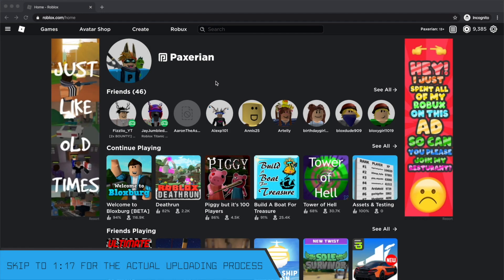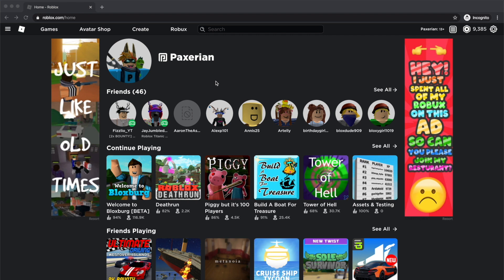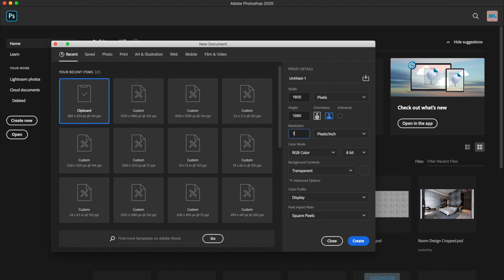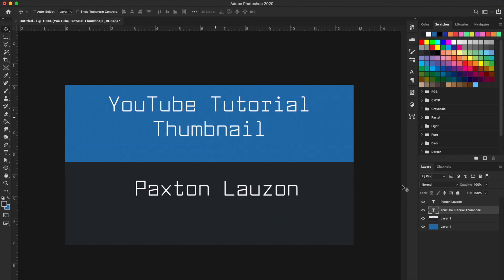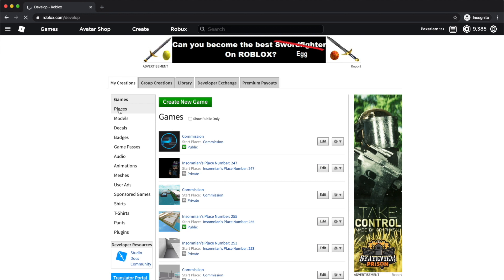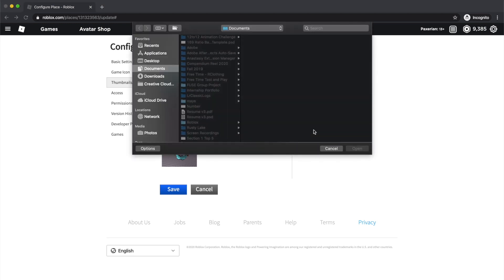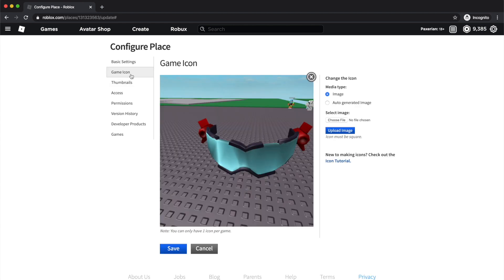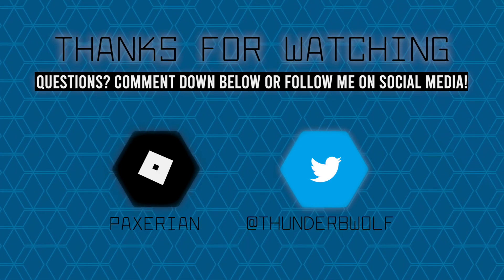Roblox — How to Create and Add A Thumbnail To Your Game [UPDATED 2020]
Hey guys! Welcome to a remake (after 3-5? years) of one of my old tutorial videos! Fun fact, it is also my most popular video! Given it was not as good back then as I only used iMovie solely. So here you guys go, after many years, and a little education in After Effects and working with Premiere (very basic), I present to you a brand new, UPDATED tutorial of how to create and add a thumbnail to your game! Hopefully this is much better quality, and helps. No Robux needed. No Premium needed! :D Hooray! Now go out and make some thumbnails!

0:00 Start
0:34 Make the Thumbnail
1:17 Upload the Thumbnail
2:23 End Screen

Because some people apparently are mad about the lack of links for programs.

Like or Dislike it? Commenting below is appreciated as to why you may have liked or disliked it.

If you have any questions you can shoot me a PM on ROBLOX (Paxerian). Follow me first though, or make sure people can message you who you follow and/or people who follow you since my settings are at people who I follow and followers.
» Social Media (Still Work In Progress) «
Note: Typically you can find me by Insomian, ThunderBladeWolf!

If you have any questions about whether the account on a platform is mine, feel free to PM me or ask me.

Intro/Outro Music: Made/mixed with Launchpad by Pax Wolf
Saturday, April 4th, 2020 (Recorded)
Monday, April 6th, 2020 (Uploaded)
Monday, April 6th, 2020 @ 7:00 PM CST - US (Made Public)
The videos created and uploaded on this channel by Pax Wolf (owner of this channel) are not aimed for kids. All content is aimed for 13+. Parents and legal guardians are responsible for any monitoring of online activity, Pax Wolf can not be held legally responsible for viewers under 13. Content on this channel is made specifically for people of all ages' entertainment and learning.

Pax Wolf does not collect any information from children under 13 years of age and expressly denies permission to any third-party seeking to collect information from children under 13 years of age on behalf of Channel.

That's the end of the description! If you've read everything up until now, thanks!